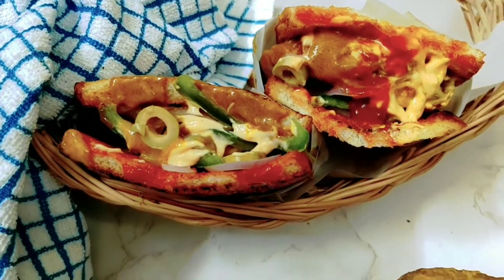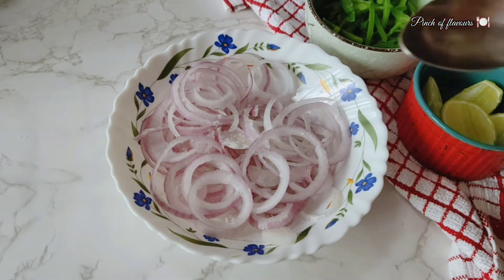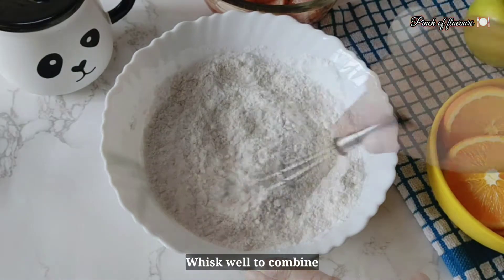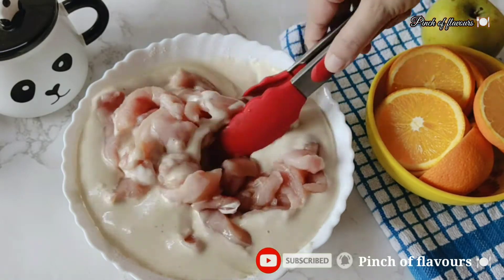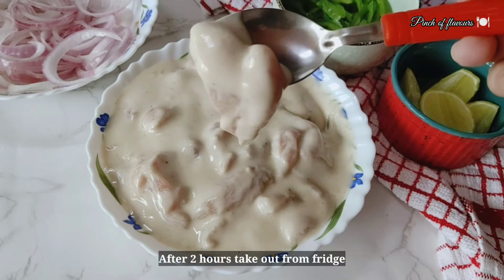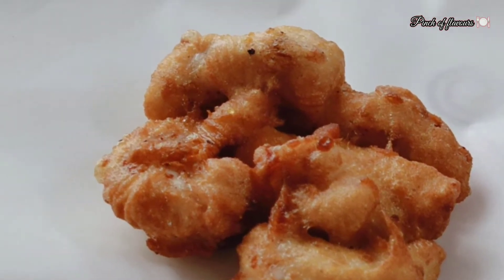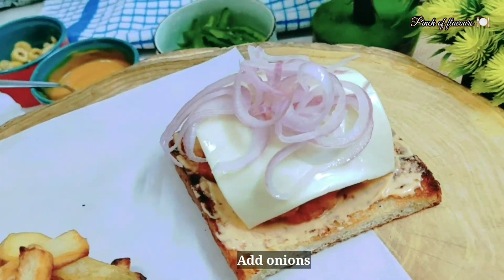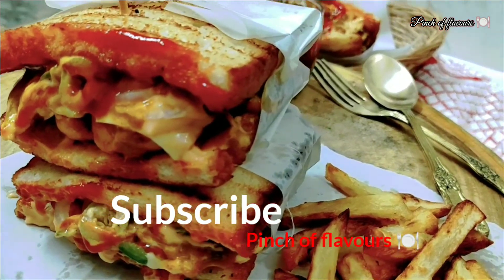Fried Chicken Sandwich | Chicken Recipes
Hello friends,

Welcome to my food channel : Pinch of Flavours. Today I have prepared Fried chicken sandwich. A very juicy and crispy chicken sandwich.

Let's prepare.
Fried Chicken Sandwich

Ingredients

8 - Bread slices
2 - Onion sliced (round thin shape)
1 - Green capsicum (Julienne)
Salt to taste
1 tbsp - Vinegar
Green olives
Cheese slice (any)

For chicken fry

300 gms - Boneless chicken
1 tbsp - Salt
1 tbsp - Black pepper powder
1/2 cup - Corn Flour
1 cup - All purpose flour / maida
2 tbsp - Vegetable oil

For sauce

3 tbsp - Mustard sauce
3 tbsp - Tomato ketchup
Burger mayonese

Preparation :

1. Take bread slices and cut them as shown in video.

2. Slice onion in round thin shape. Sprinkle salt to taste. Add vinegar. Mix well. Keep aside.

3. Cut boneless thighs chicken into small cubes.

4. Take a bowl add salt, black pepper powder, corn flour and mix well. Add one egg and mix.

5. Now add water slowly and whisk well to combine. Then add vegetables oil. Whisk well so that no lump should be there.

6. Add chicken cubes and marinate well and cover it and refrigerate for 2 hours.

7. Add marinated chicken in round shape like burger patty.

8. Fry for 5 minutes till it becomes golden brown. Now drain excess water and keep on a kitchen tissue.

9. Make all the chicken cubes patty like this.

10. Heat 2 tbsp oil a pan on medium flame and grease. Now put two slices of bread and grill both sides and then take out.

11.  Now assemble take a grill bread slice spread burger mayonese then add the chicken fried on it. Then add cheese slice.  Add onion sliced and green capsicum Julienne. Then apply burger mayonese and mustard sauce we prepared. Take another grill bread slice and apply tomato ketchup on it and place on top of it.

12. Your fried chicken sandwich is ready. Enjoy 😊